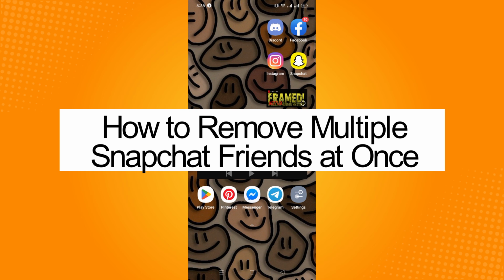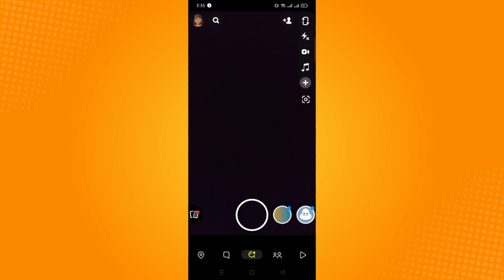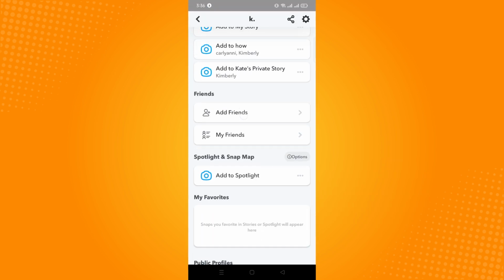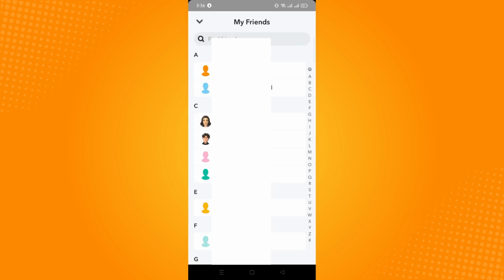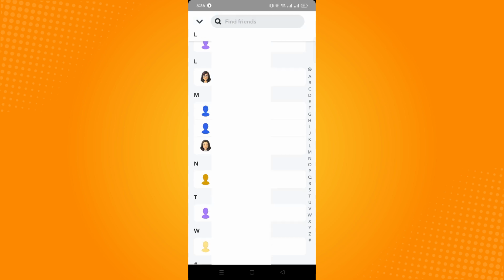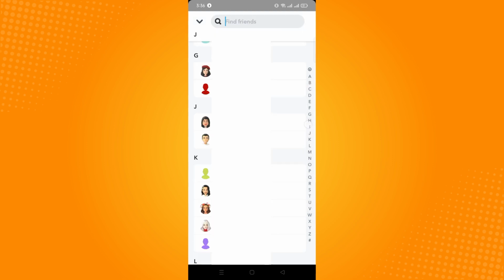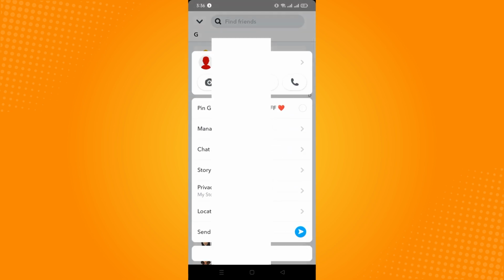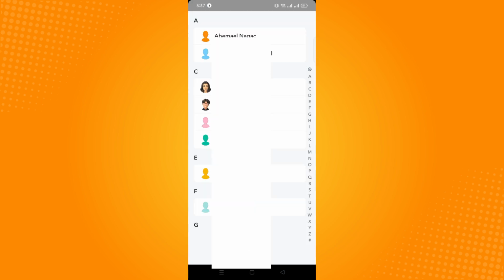How to Remove Multiple Snapchat Friends at Once | Remove Friends in Snapchat Fast (2023)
Learn‎‎‏‏‎ ‎How to Remove Multiple Snapchat Friends at Once | Remove Friends in Snapchat Fast

In this video I will show you‏‏‎ ‎how to remove multiple snapchat friends at once